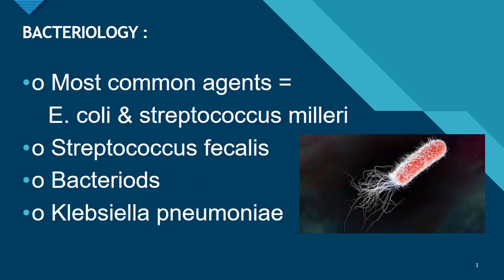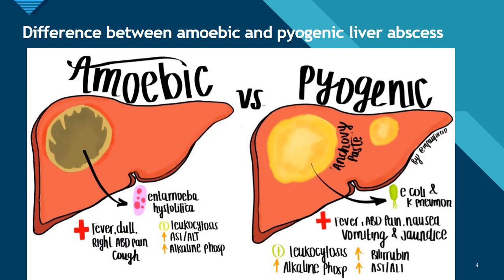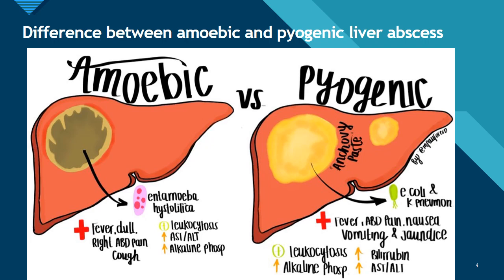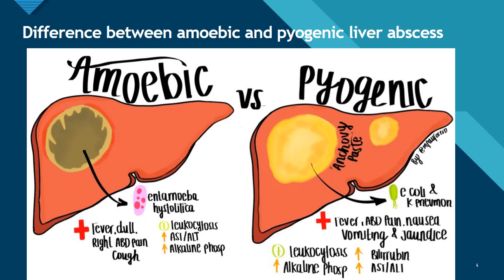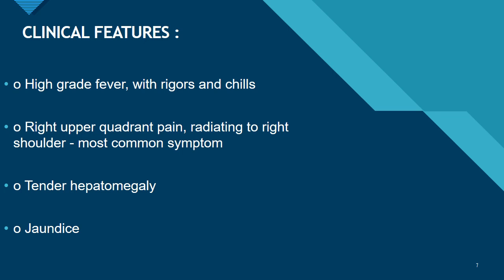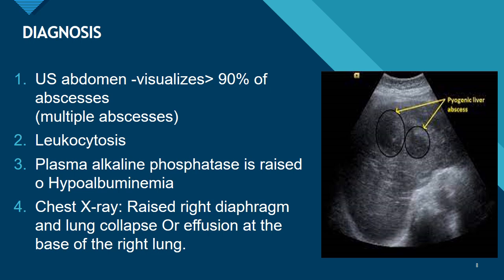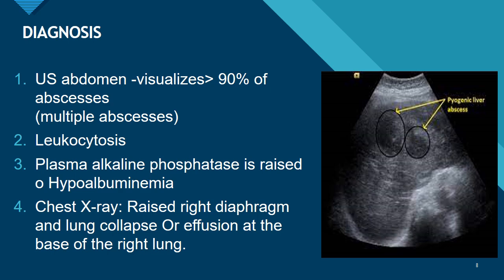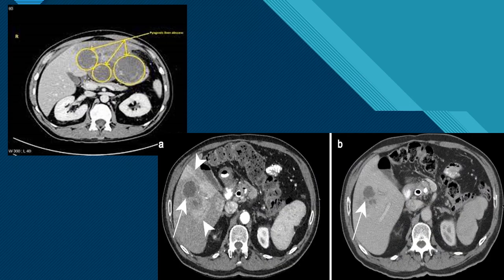Pyogenic liver abscess | E.coli | pyogenic liver abscess pathology | pyogenic liver abscess lecture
Hello everyone.
This channel has been created to make the learning process easy and unforgetable. I will try to cover the topic my level best but further qeuries are appreciated in comment section.
This video is just a basic knowledge and a brief overview about Pyogenic liver abscess that is enough for undergraduate level and health professionals.